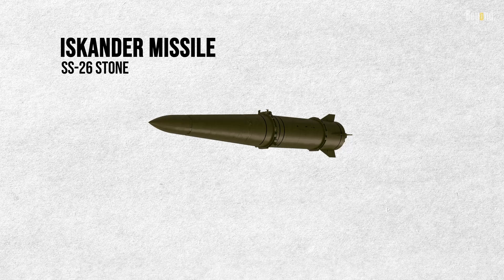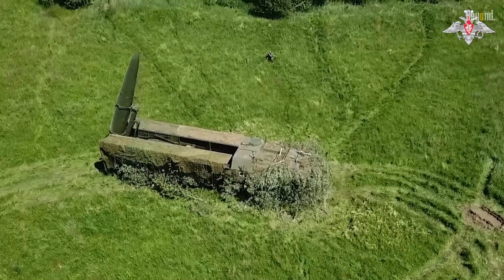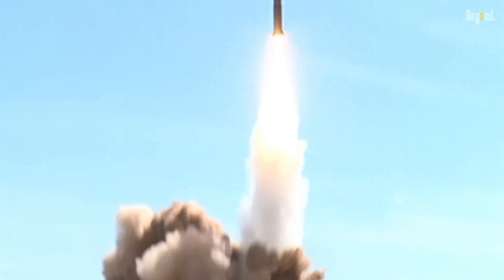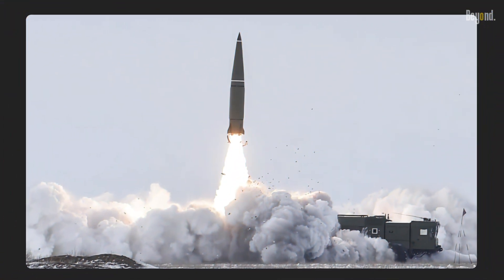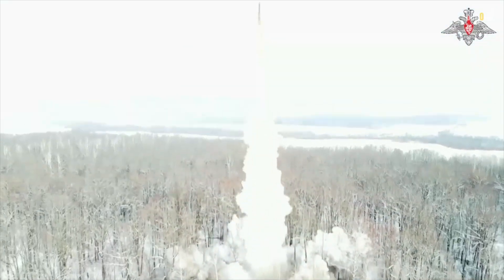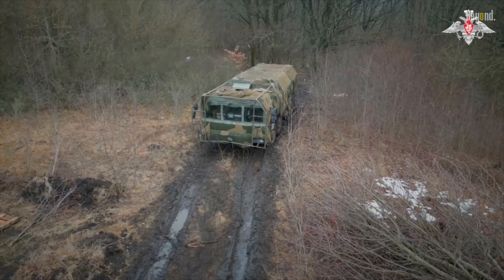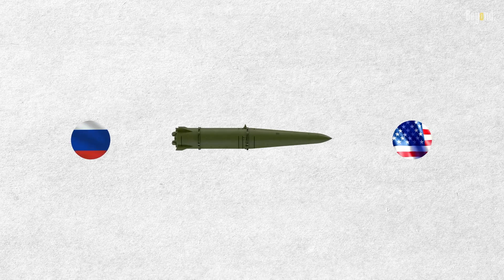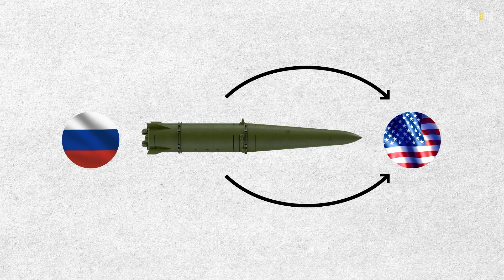The Russian Missile That NATO Hates - Iskander Missile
The Iskander is a road-mobile short-range ballistic missile system developed and deployed by the Russian military. First introduced in the 1990s, the Iskander has become one of the most advanced and capable missile systems in the world. In this video, we'll take a closer look at the history, capabilities, and strategic importance of the Iskander missile.

The Iskander missile system was first developed by the Soviet Union in the late 1980s as a replacement for the older Scud missile. After the collapse of the Soviet Union, the Iskander program was continued by Russia and the first units were deployed in 2006.

Since then, the Iskander has been widely exported and is now used by several countries, including Russia, Armenia, and Syria. Russia has also deployed Iskander units to its Kaliningrad exclave, which has raised concerns among NATO countries due to the missile's ability to strike targets deep inside Europe.

Footage:
Russian MoD